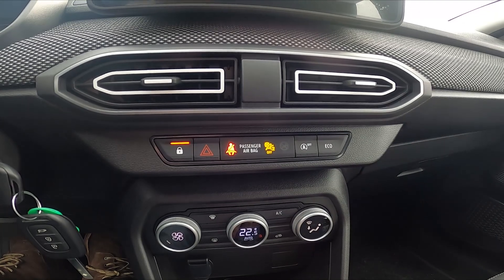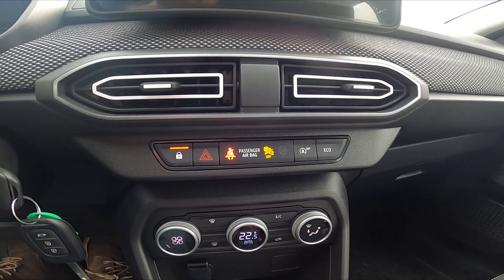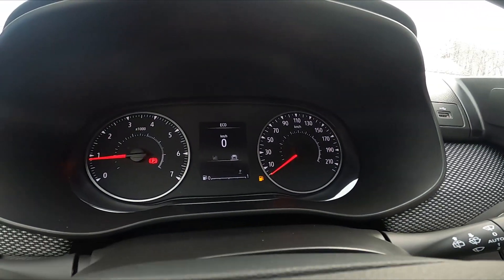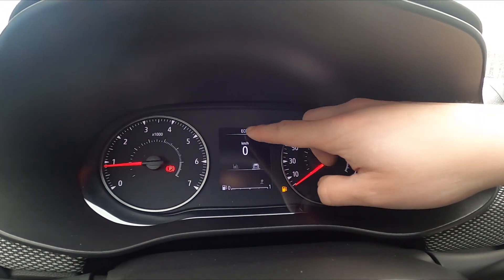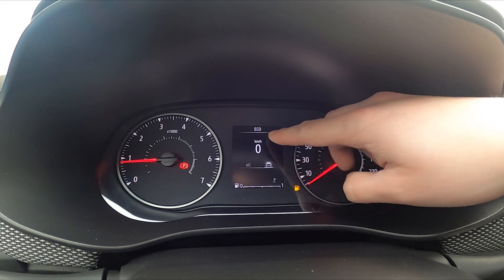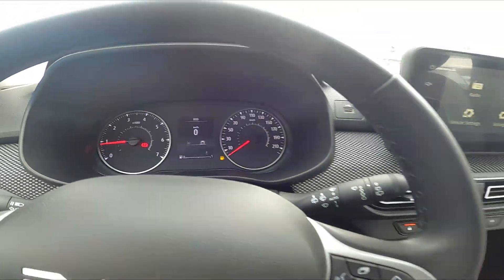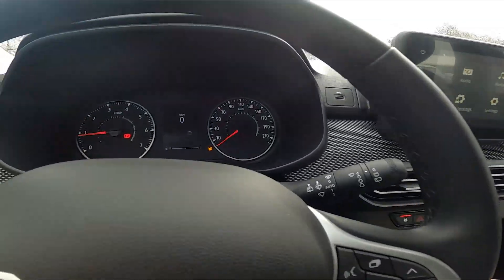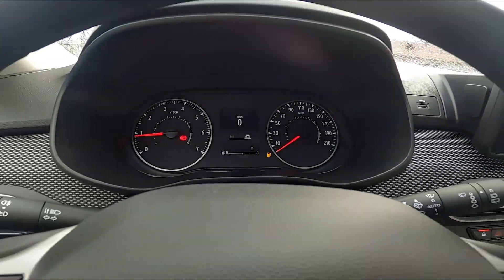How to Enable or Disable Eco Mode in Dacia Sandero III ( 2021 – now )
Find out more info about Dacia Sandero III ( 2021 – now ) :
Would You like to know how to Change Drive Mode in Dacia Sandero III? Thanks to this function You'll be able to switch mode between Sport Eco and Normal. Follow the video above to learn how to better manage Your Dacia Sandero III!

How to Change Driving Mode? How to Manage Driving Mode? How to Switch Driving Mode?

Years of Production:

2021 – now

Generation:

 III Generation - ( 2021 – now )

Series:

Stepway (2021 – now)
Hatchback 5d (2021 – now)